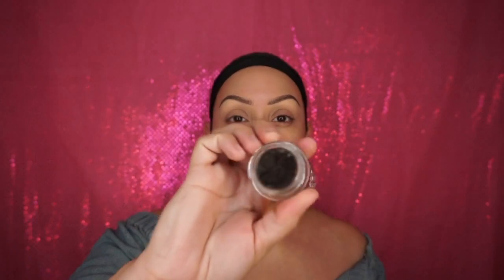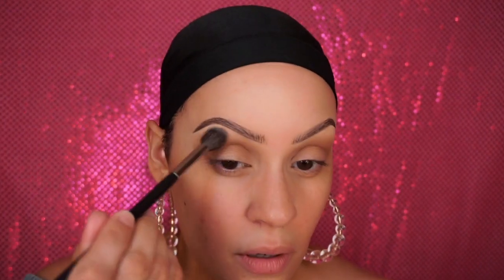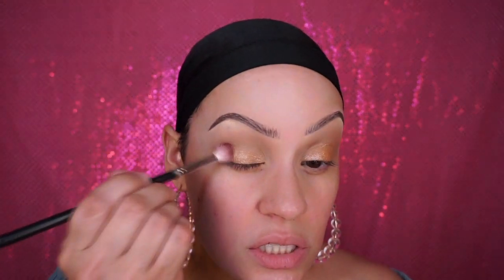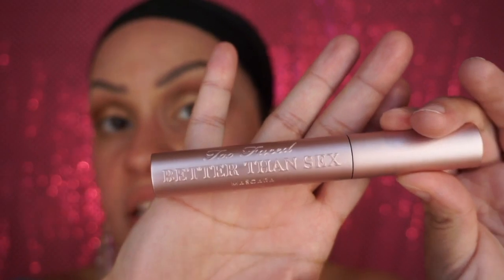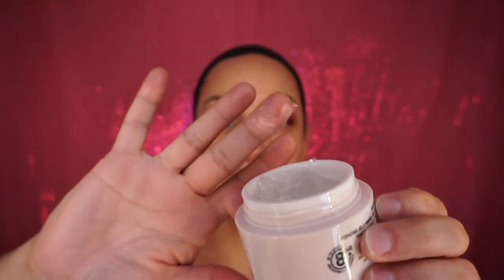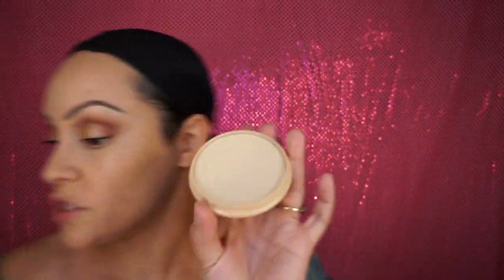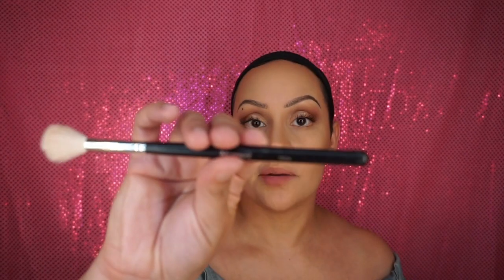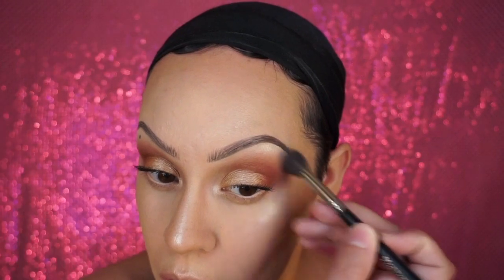Quick and Easy GRWM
Hello Dolls!

This video is long over due! I'm so happy to finally have time to jump back into my youtube channel so you guys should start seeing me a little more often! Yay!!! This video is just a quick and easy get ready me and I hope you guys enjoy all my speech problems, wrong pronunciation of words and sniffles lol. XO